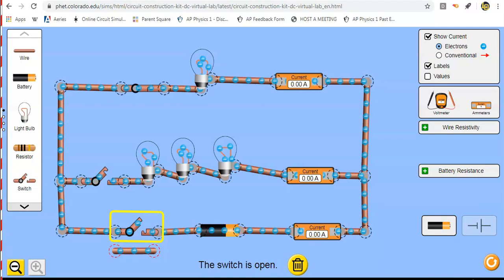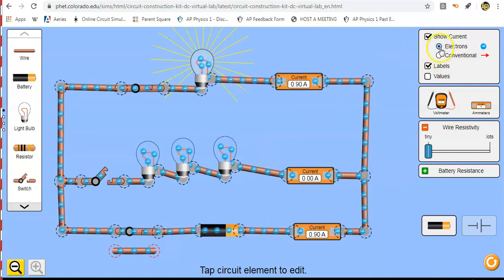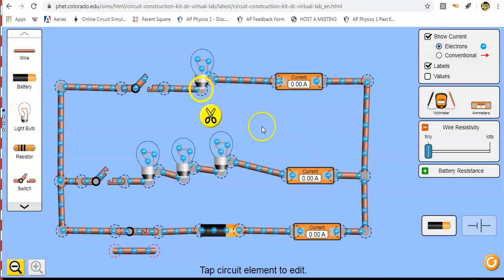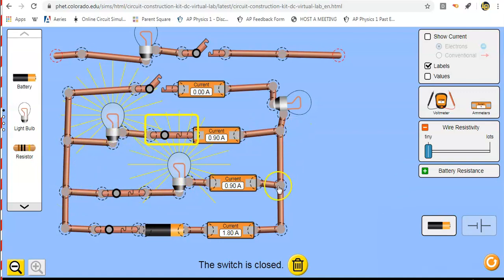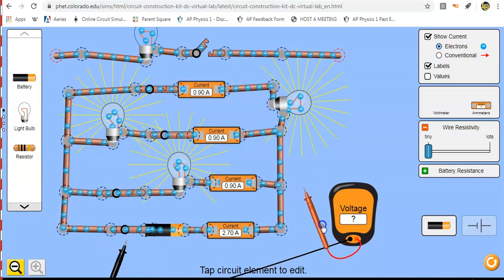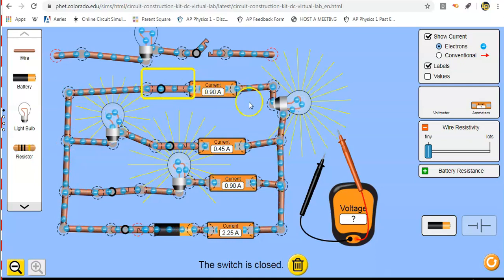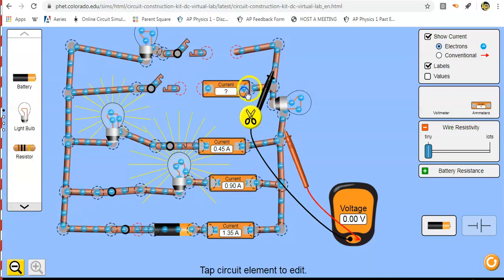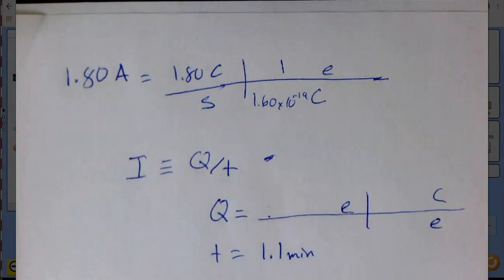Review and Series and Parallel Circuits